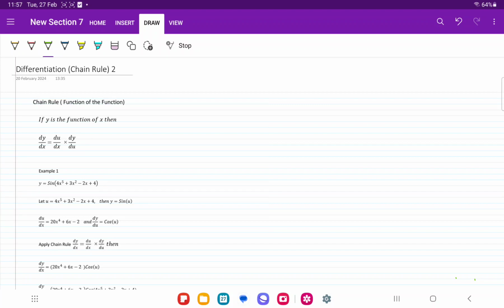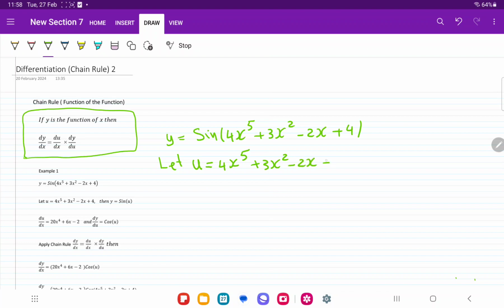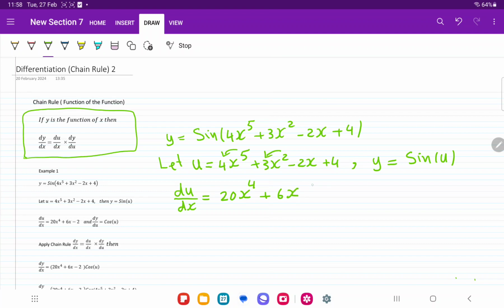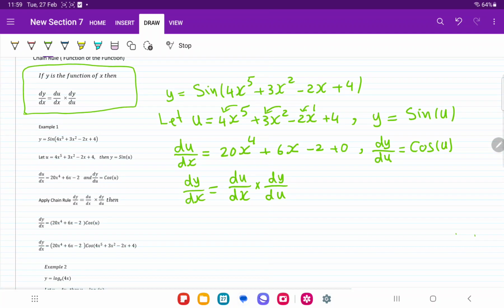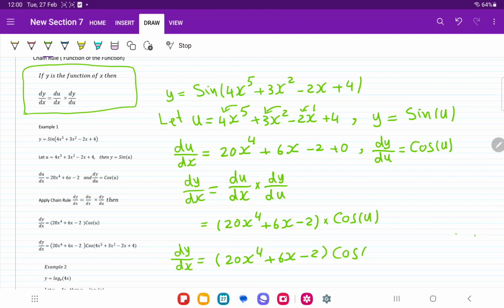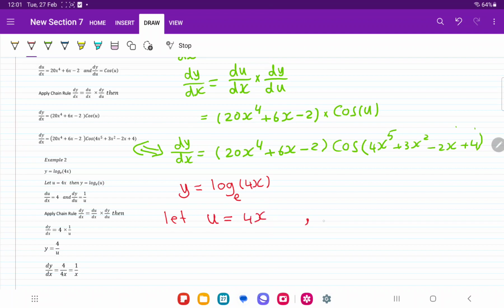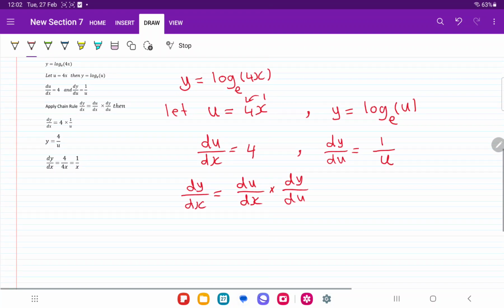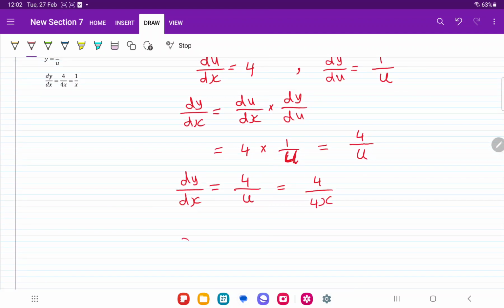Differentiation Chain Rule 2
Differentiation Chain Rule (Function of the Function)
How tow differentiate Trigonometric and Logarithm Functions.